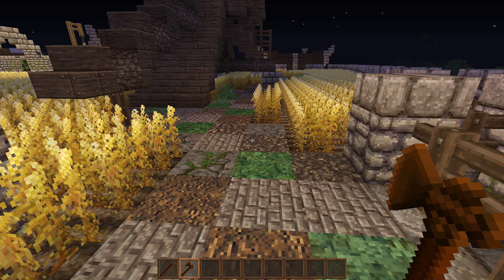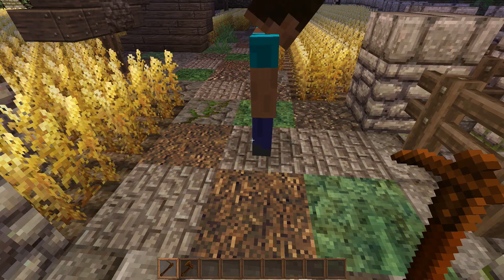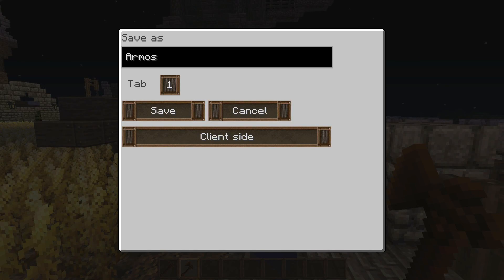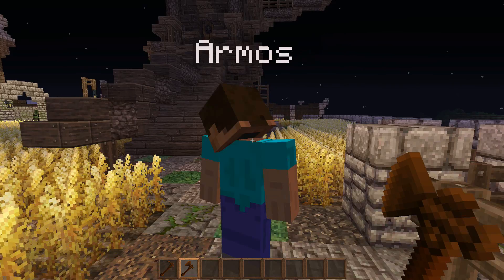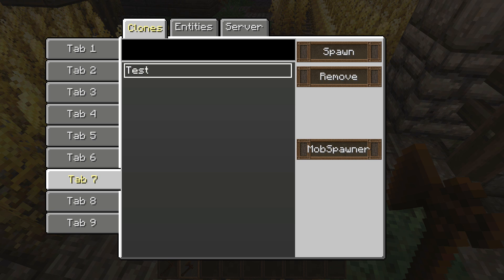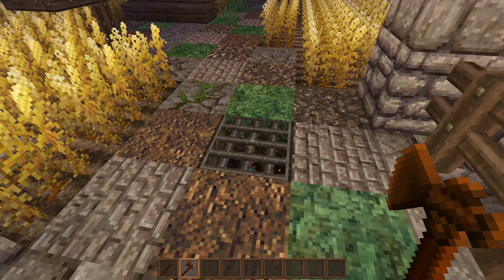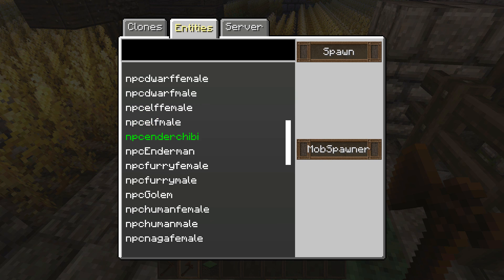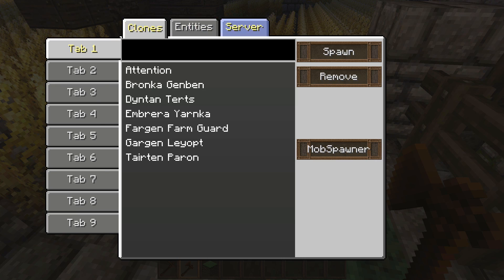Custom NPCs Mob Cloner [1.8.+]: CNPC Tutorials #10